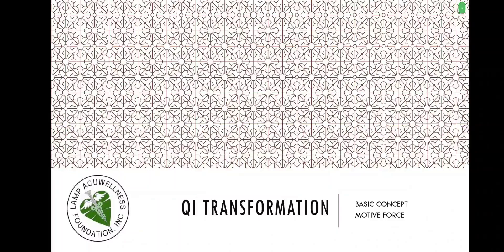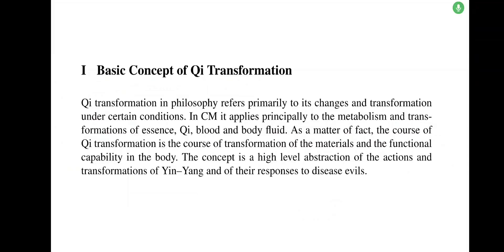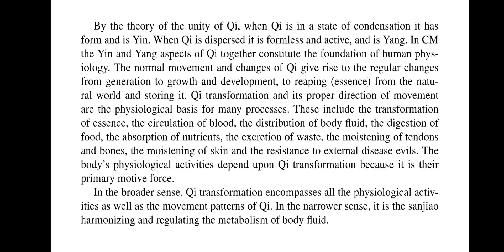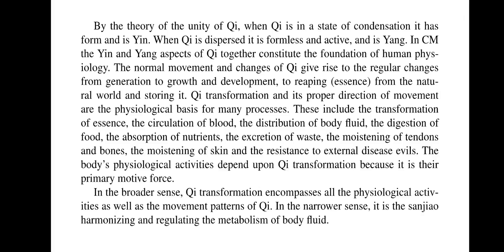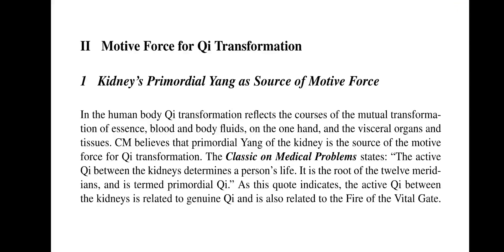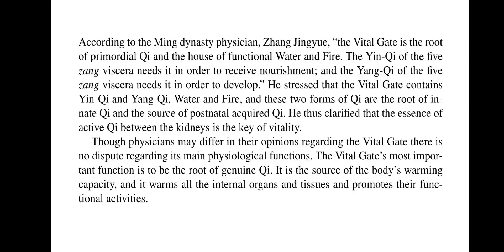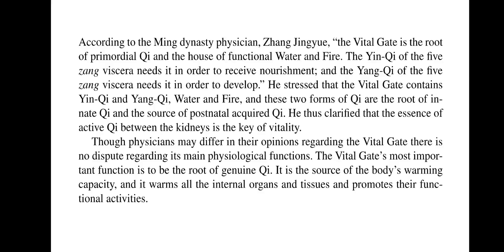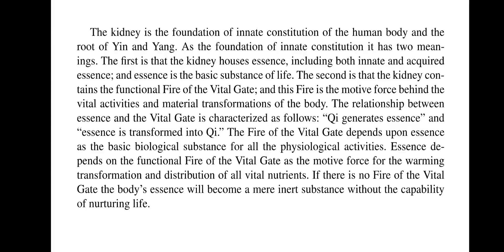BASIC CONCEPT & MOTIVE FORCE FOR QI TRANSFORMATION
Qi is in a state of continuous flux, transforming endlessly from one aspect of Qi into another. It is neither created nor is it ever destroyed; it simply changes in its manifestation.

Human physiology is based on the transformation of Qi. As we have seen, Qi can assume different forms depending on its states of aggregation or dispersal, and it is the motive force of all physiological processes. In the course of its work, Qi assumes many different forms: it is transformed, changed, transported, condensed, dispersed, it enters, exits, rises and descends. All these functional activities of Qi are generally called ‘transformation of Qi’, as constant transformation and transmutation are the essence of human Qi physiology.

Qi in aggregation forms the material body and is Yin in nature; Qi in dispersal moves and transforms and is Yang in nature. The Yin and Yang aspects of Qi form the basis of human physiology. If Qi is transformed properly, movement, birth, growth and reproduction can take place.

If Qi is flourishing there is health, if it is weak there is disease; if it is balanced there is quietness, if it moves in the wrong direction there is disease. Thus the transformation and proper direction of movement of Qi is the basis for the movement of Blood, the transformation of the Essence, the movement, transformation and excretion of Body Fluids, the digestion of food, the absorption of nourishment, the excretion of waste, the moistening of sinews and bones, the moistening of skin and the resistance to exterior pathogenic factors.

In a broad sense transformation of Qi includes all the various physiological processes and movements of Qi; in a narrow sense, it indicates the transformation of Qi by the Triple Burner.